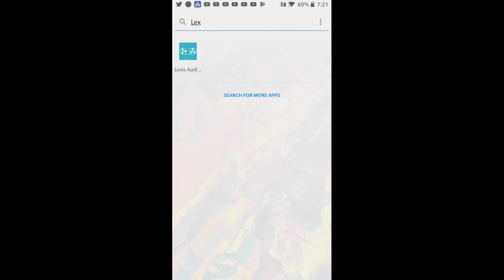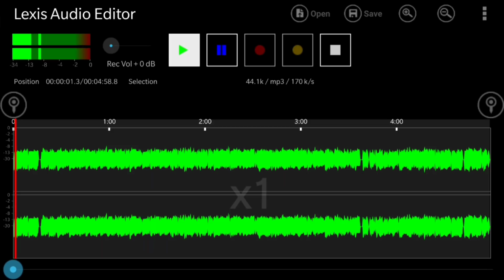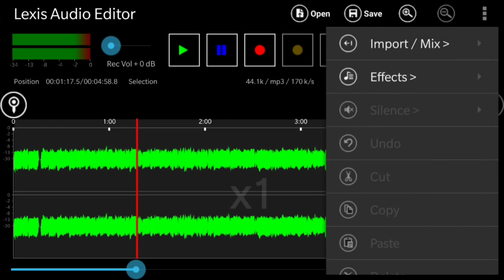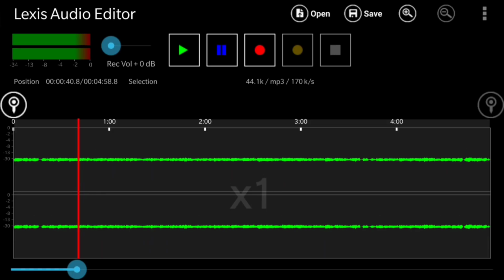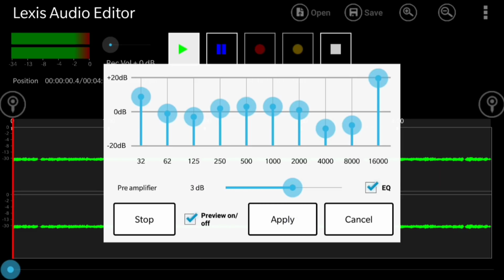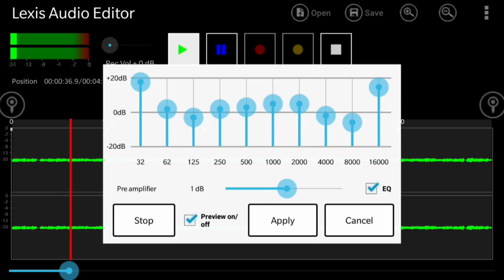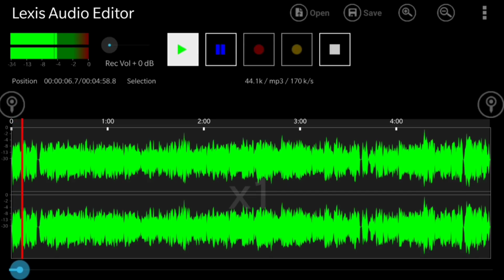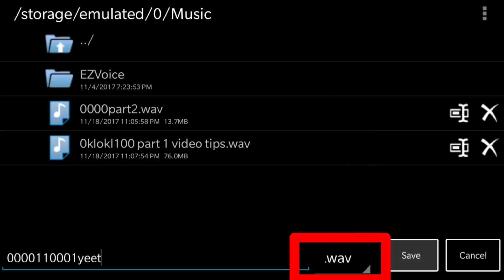How to improve Your Audio in videos on Android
███████████ /LINKS\ ████████████

█████████████|Need Help ?| █████████████

█████████████||Help me|| █████████████

♠ Cinou